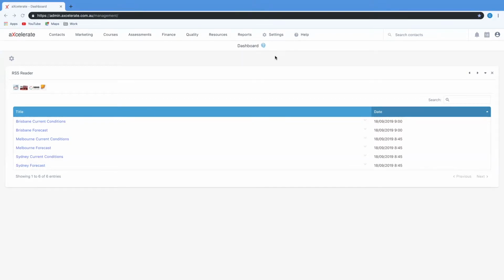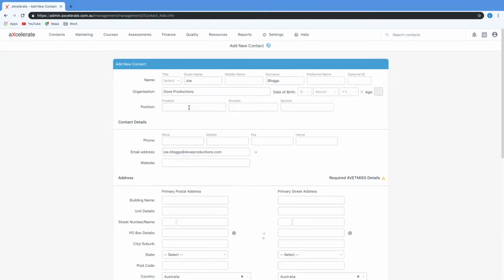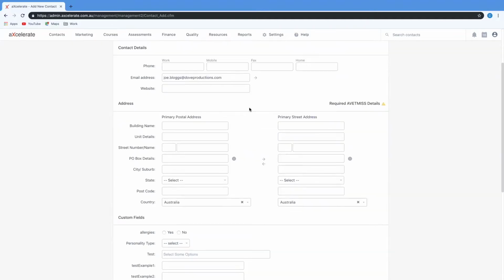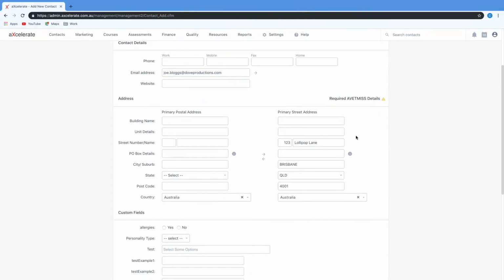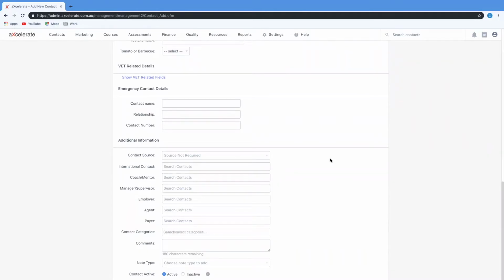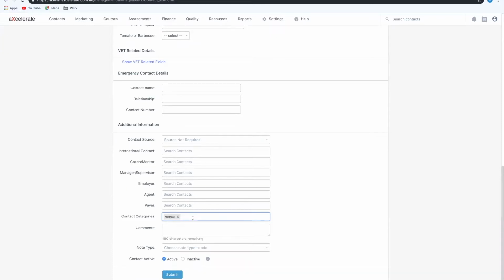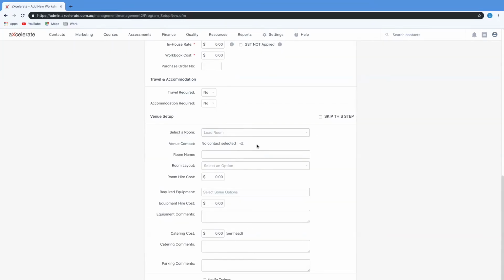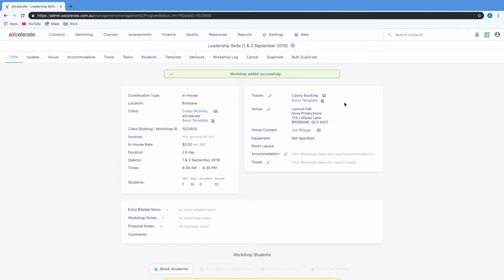Workshops Series Ep.2 - Venues & Venue Contacts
Hello and welcome to the second video in our Workshops SHOT series!